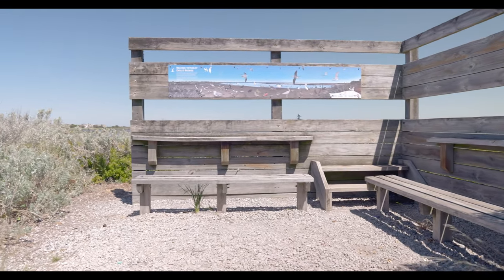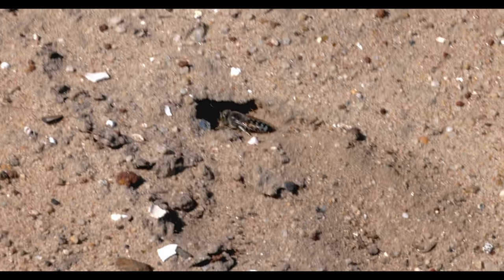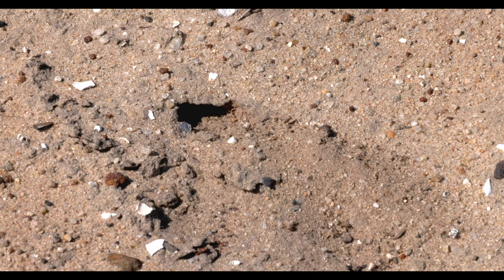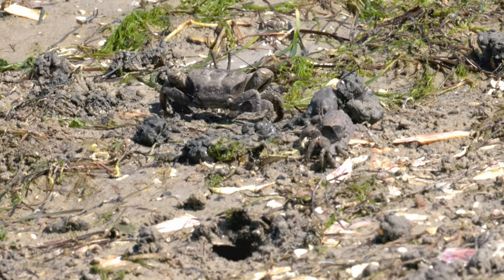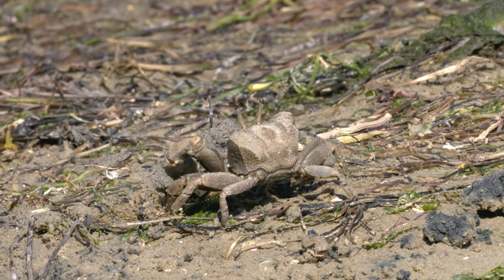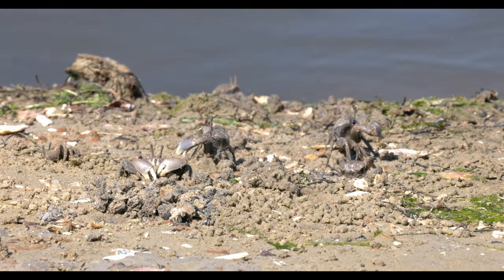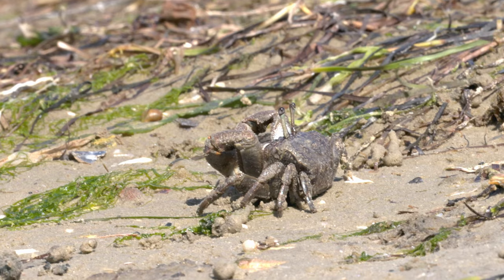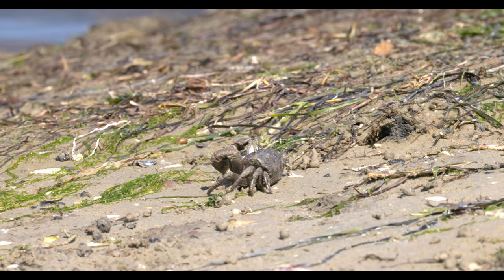Paisley Challis Birdhide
A short video on Sand Wasps and Southern Sentinel Crabs at the Paisley Challis Birdhide